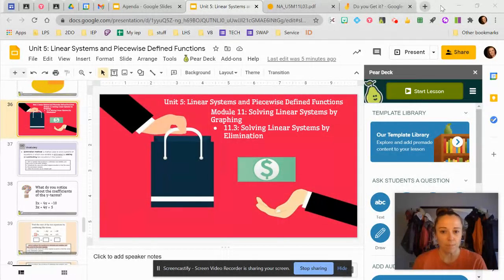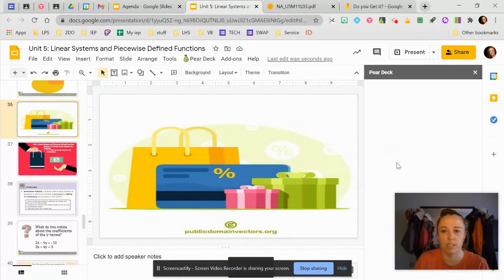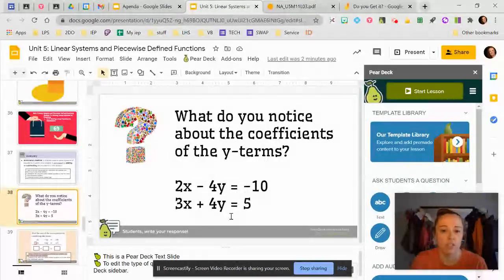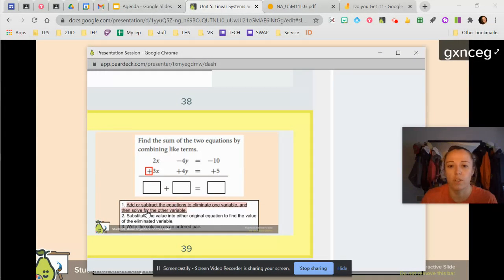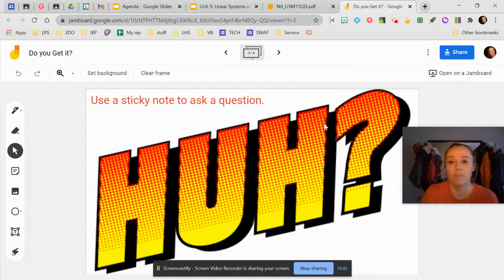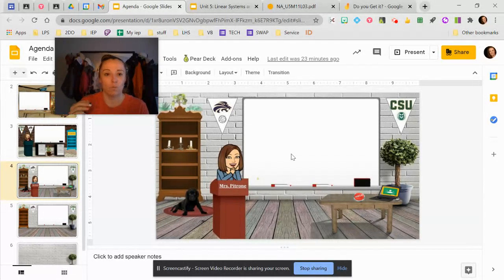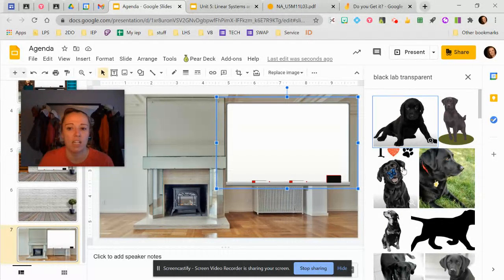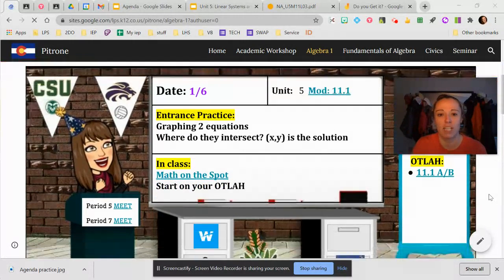Google Slides Interaction is awesome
1. Google slides: color-coding, organization, ease of creating
2. PearDeck: Hands-down the best way for kids to interact with your copy of notes (worth it for the premium)
3. Bitmoji classroom: Not a have to have but it was so relaxing to create

Google slides are incredibly useful and helpful for students to see the learning you want to provide and a great way to provide a copy of notes, chunking pieces of information, Check for understanding